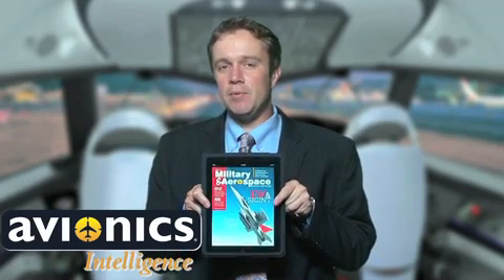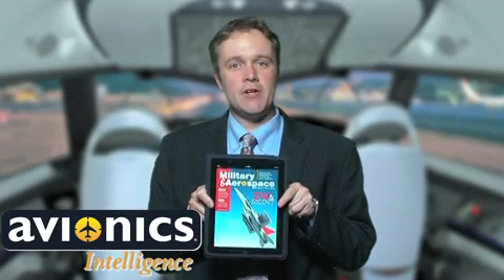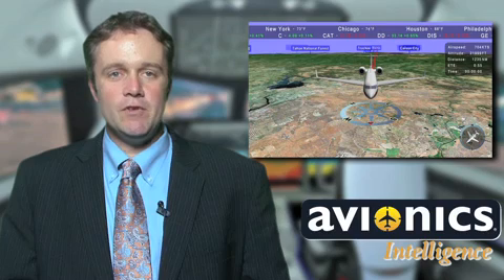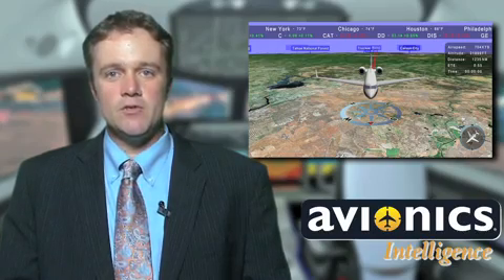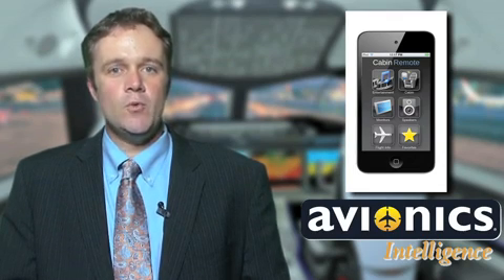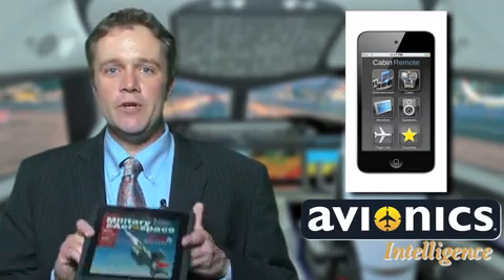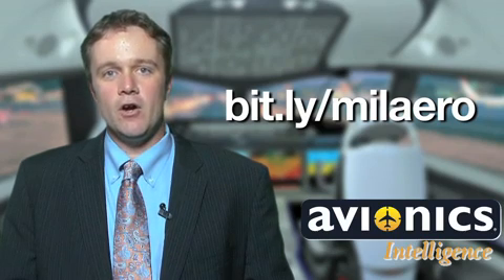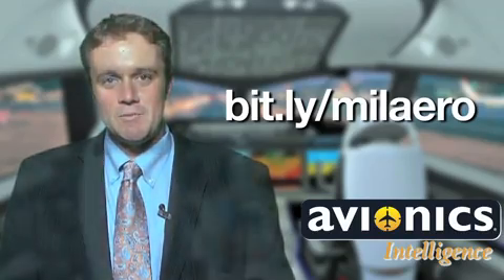iPads hit airplane cockpits and cabins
Applications for iPads and other mobile devices are being found in the cockpits of commercial jets and in the passenger cabin.